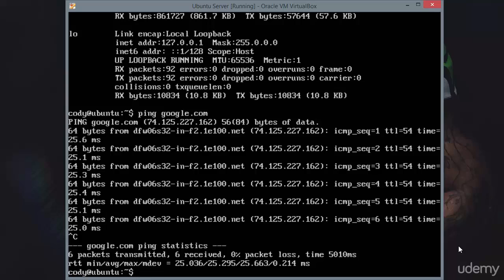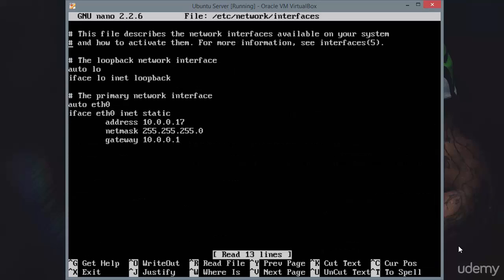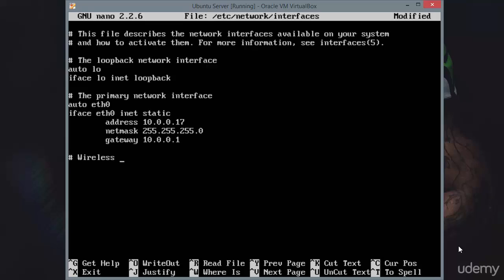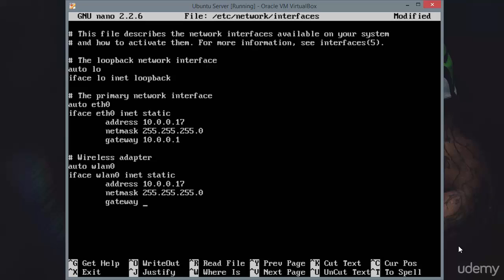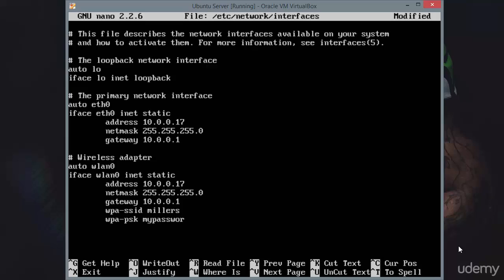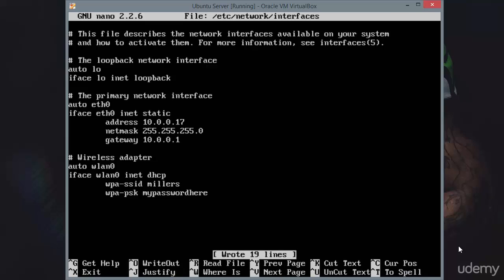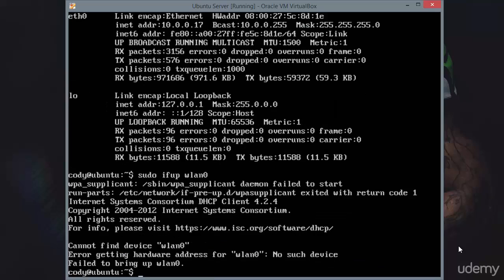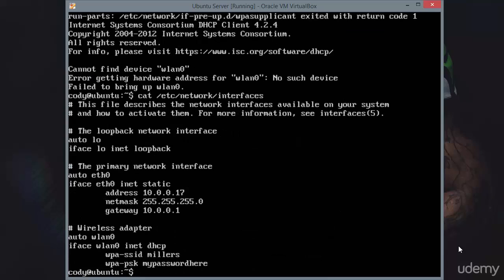13 WIreless Configurations